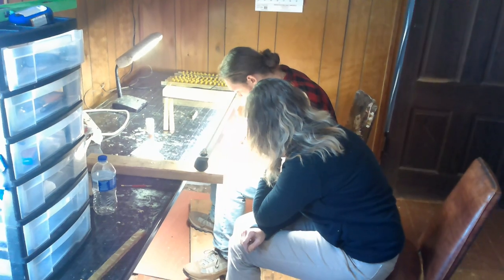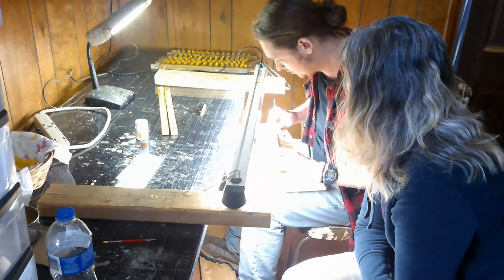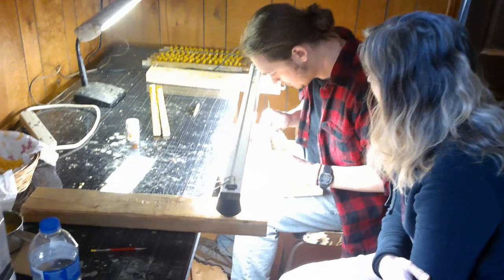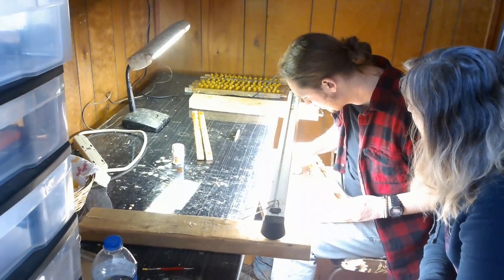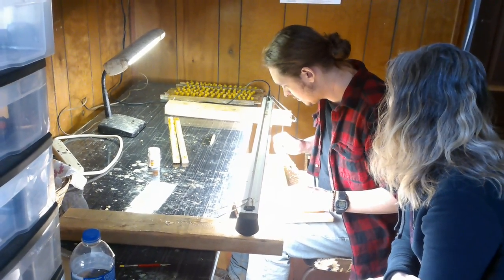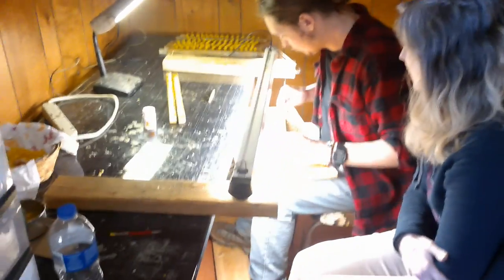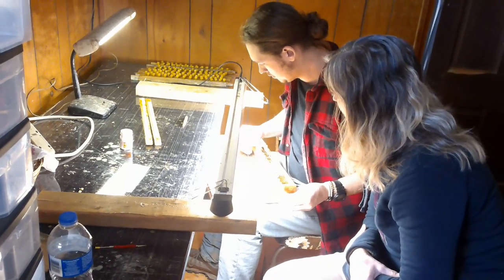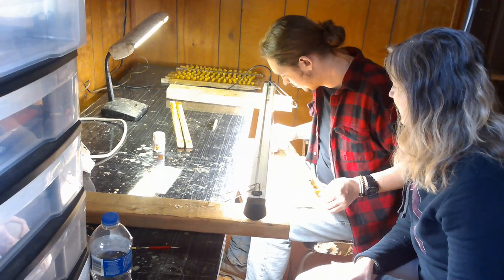GRAFTING CLASS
This is a video of my students grafting queens